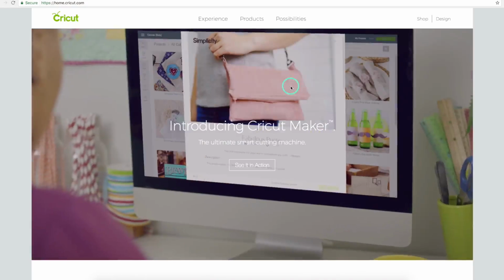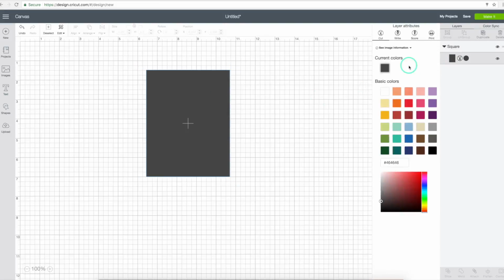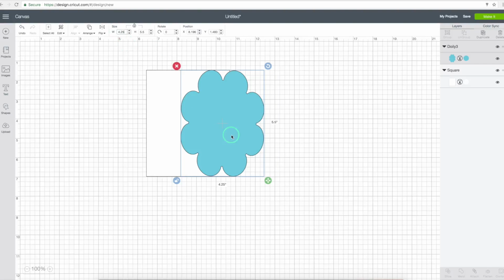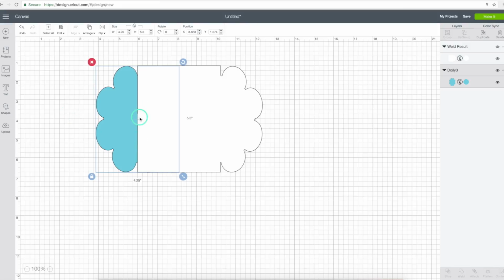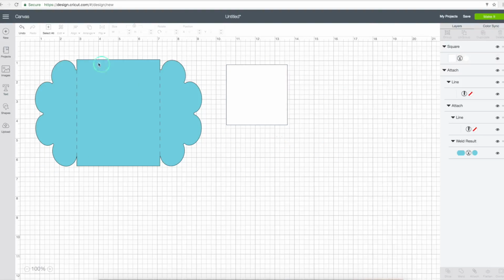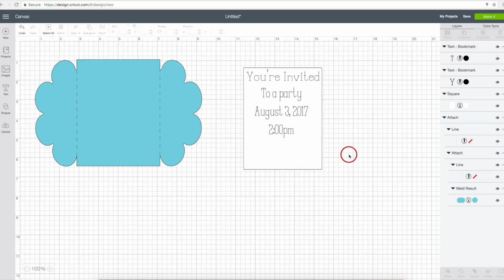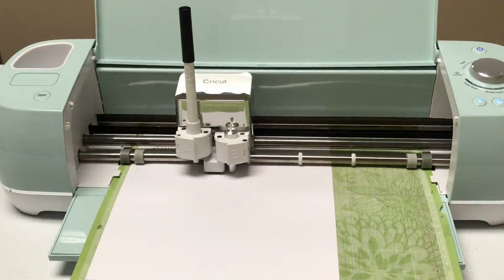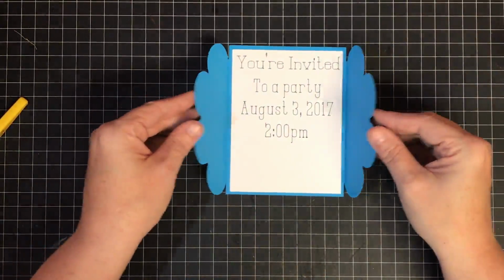Creating a Gatefold Card in Design Space 3